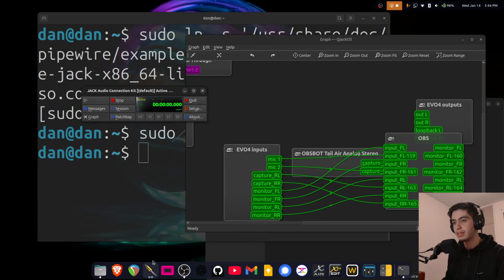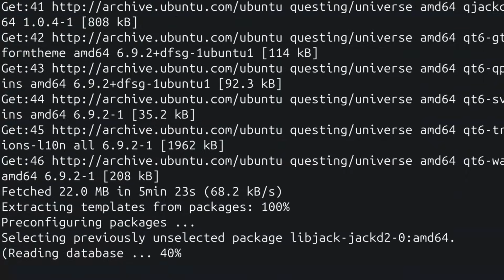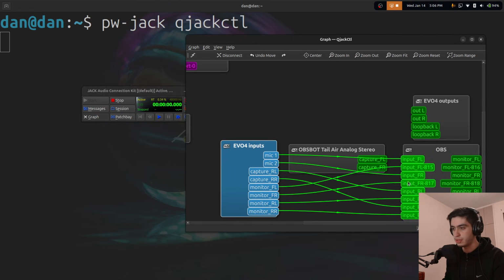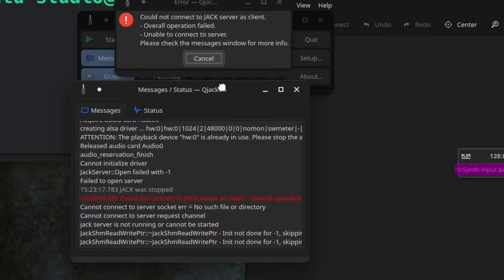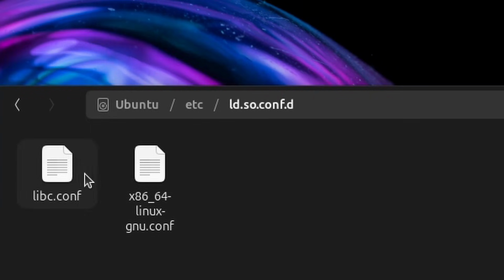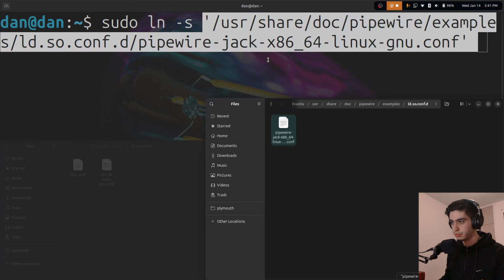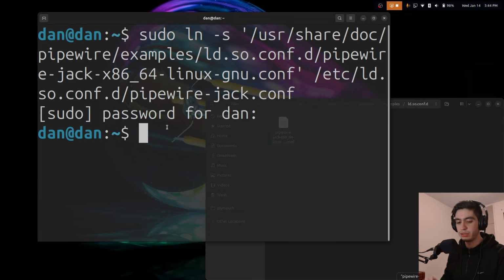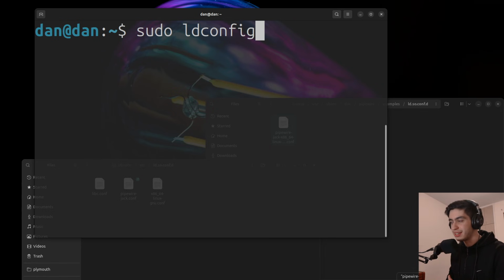how to Properly install JACK on linux